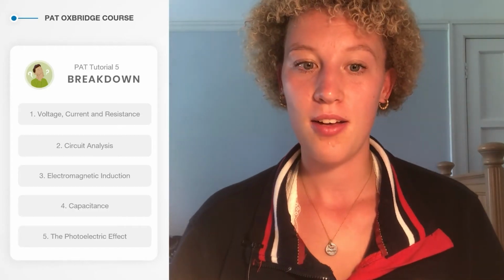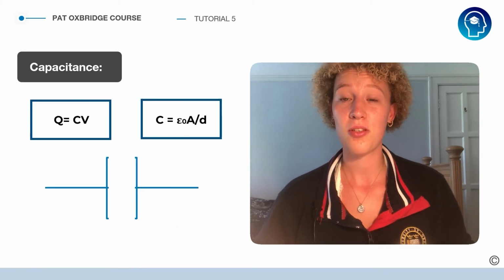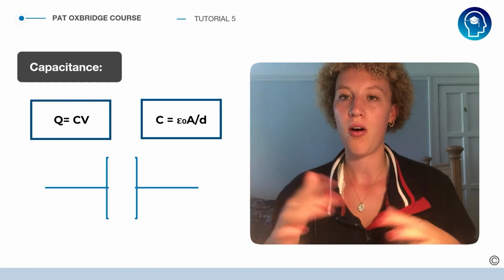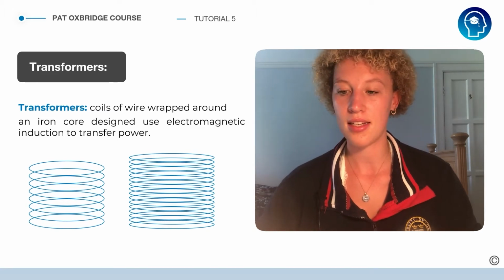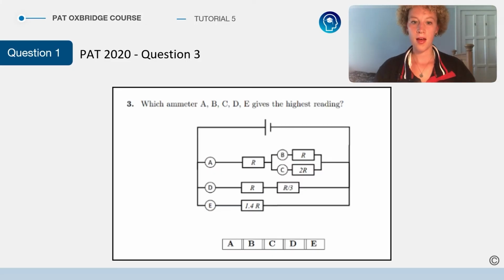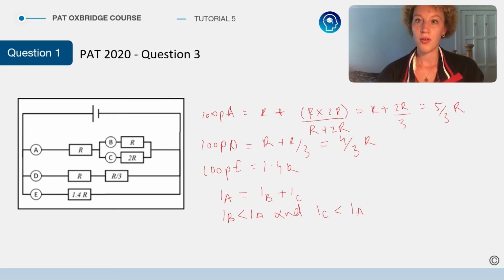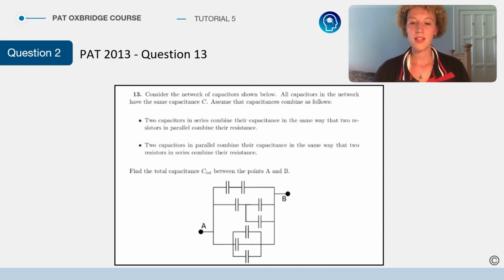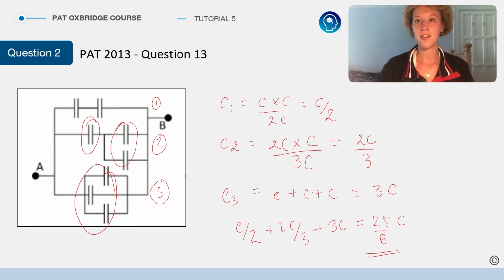PAT Tutorial - Circuits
In this video, one of our expert tutors takes you through the key content you need to know for Circuits questions on the PAT, as well as walking you through some past paper questions! This is an extract from our full-length PAT course - check out the links at the end of the description to see the range of full courses that Oxbridge Mind offers!

Intro (0:00)

Lesson Plan (0:10)

Kirchhoff's Laws (1:15)

Circuit Analysis (1:47)

Capacitance (2:27)

Transformers (4:34)

Top Tips for Circuits Questions (6:07)

Worked Past Paper Question: Resistors (8:16)

Top Tip for Circuit Analysis Questions (10:38)

Worked Past Paper Question: Capacitors (11:20)

Top Tip for Capacitor Questions (14:05)

Common Pitfalls (14:43)

Tutorial Complete (16:20)